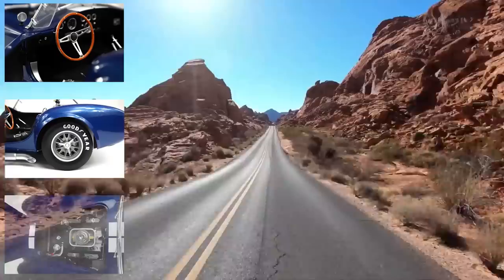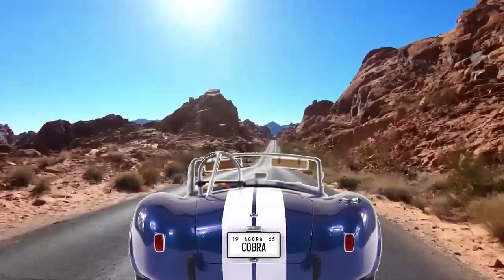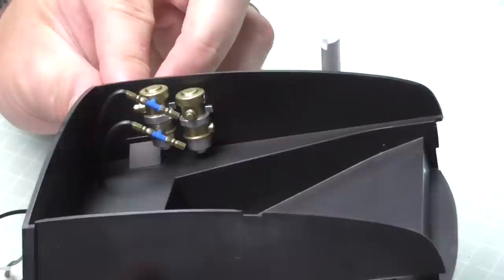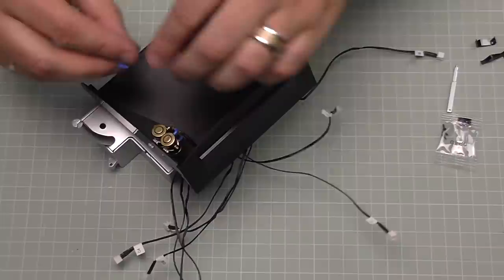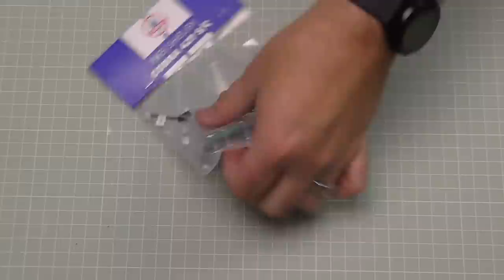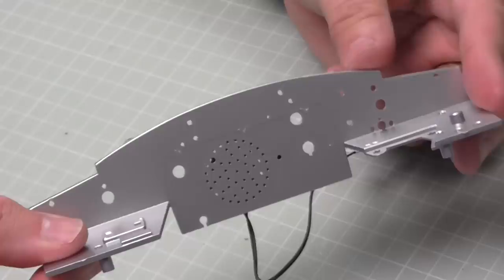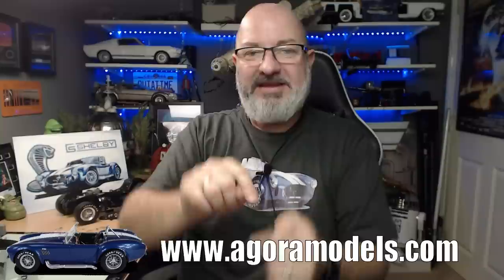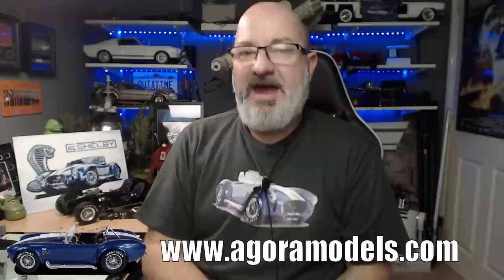Agora Models 1965 Shelby Cobra 427 semi competition 1:8 Scale - Pack 8 - Stages 57-64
You can get a look at the prototype of this vehicle by checking out

00:00 - Introduction
01:02 - Stage 57 - Fuel Tank
02:59 - Stage 58 - Rear Trunk
04:57 - Stage 59 - Fuel Pumps, Pipes, Trunk Hinge and Lock
09:08 - Stage 60 - Rear Fender Part and Cable Holder
13:08 - Stage 61 - Firewall
13:29 - Stage 62 - Speaker and Speaker Holder
14:27 - Stage 63 - Cable Harness and Electrical Devices
18:04 - Stage 64 - More Electrical Devices

We are building the 1965 Shelby Cobra 427 semi-competition in 1:8 scale over 12 packs. This is bought to you by Agora Models.